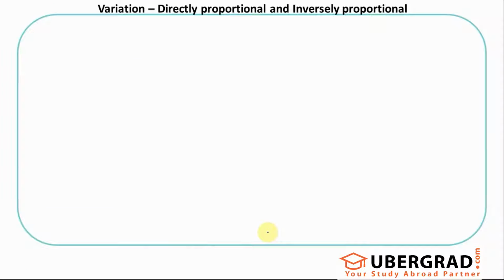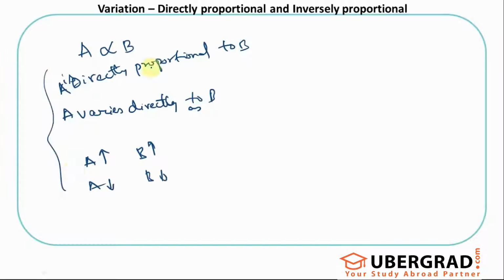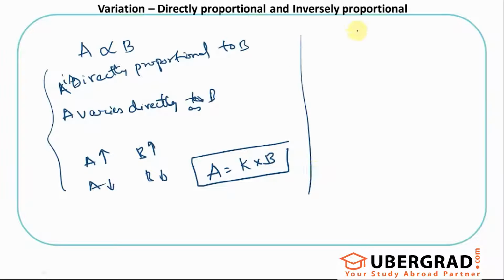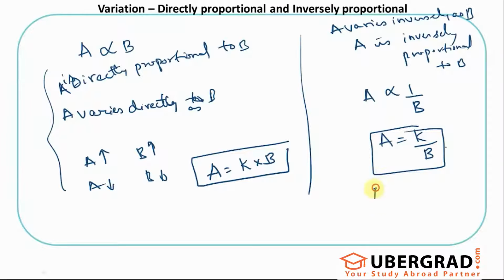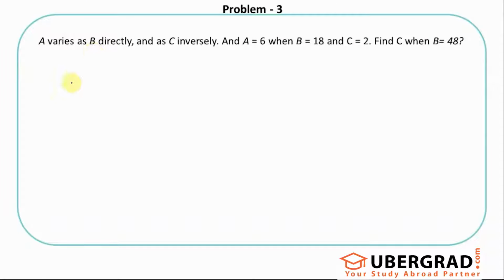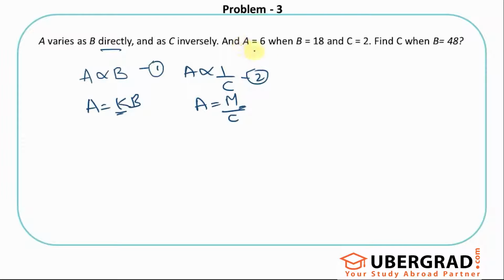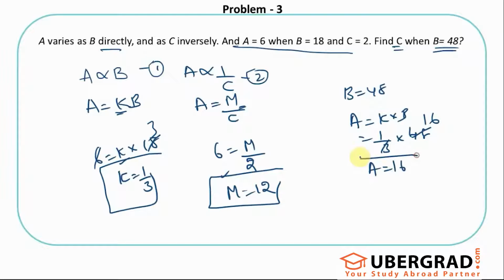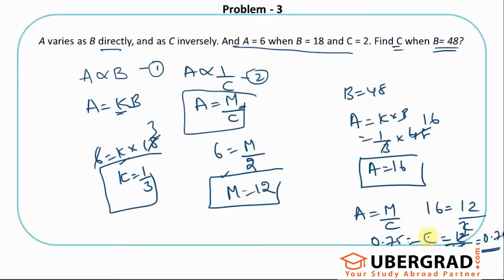Ratios & Variations 3 (Variation - Basics)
Arithmetic is one of the four key blocks of GRE Quantitative Reasoning and the easiest of the four blocks in general. The Ratios topic in Arithmetic is a very frequently used and important topic to focus on.
We shall continue with the definition of Variations in this concept video along with few simple tricks to solve tricky questions.
You can watch the remaining videos in the playlist to complete Ratios concepts for GRE Quantitative Reasoning section.